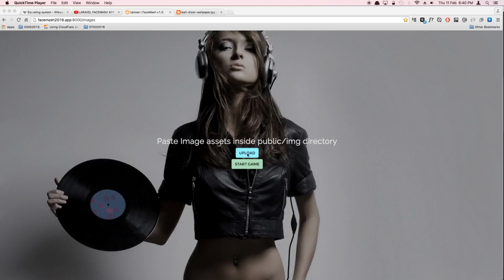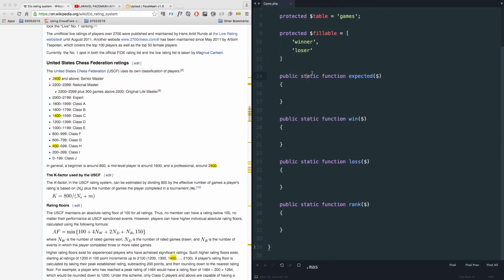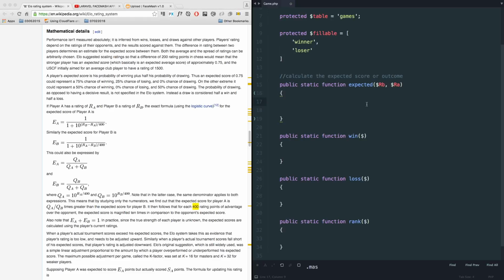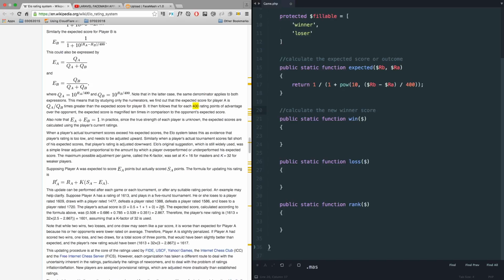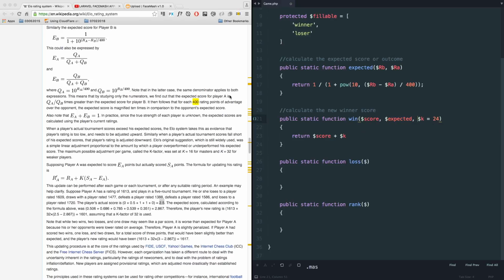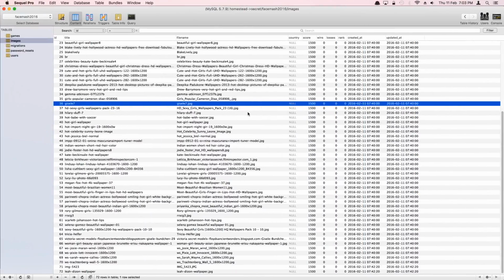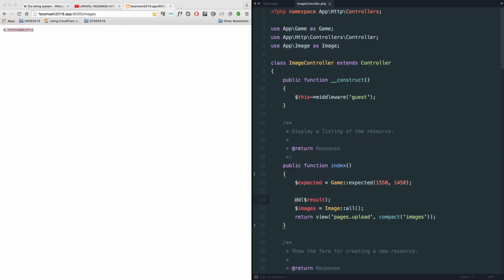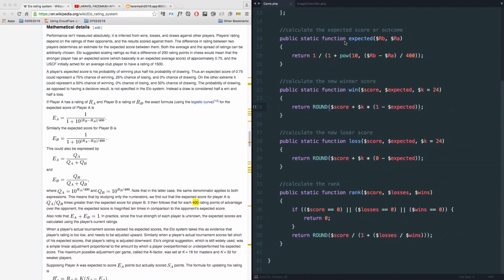Laravel Facemash App: WRITE ELO ALGORITHM (PART 4/10)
In this video series, we will attempt to build a photo rating app named "FACEMASH" as depicted in the movie "THE SOCIAL NETWORK".

In this video, we will take a look at our ELO algorithm & construct the  algorithm which will be essentially used to rank images.